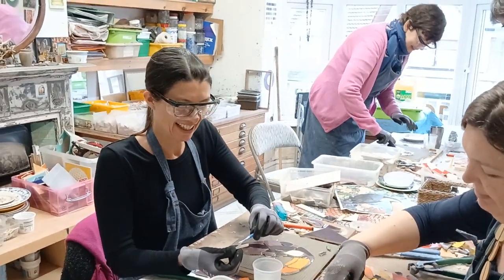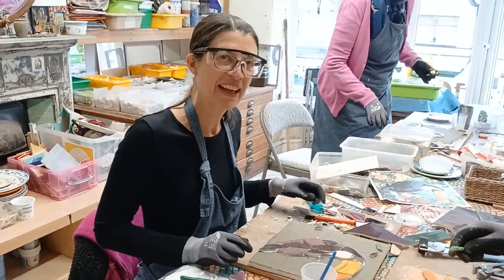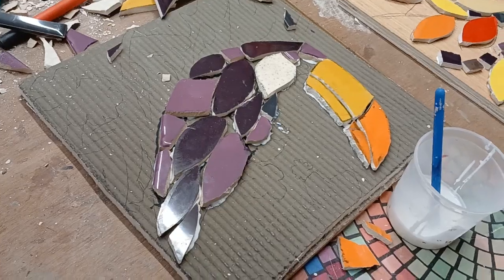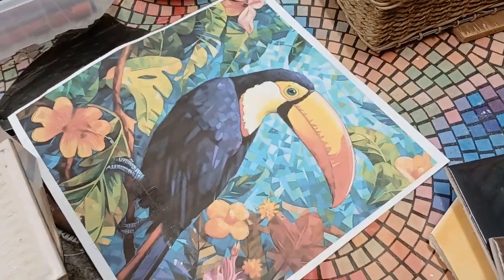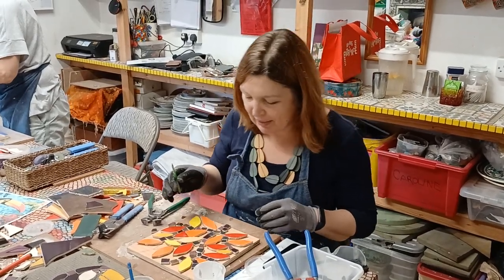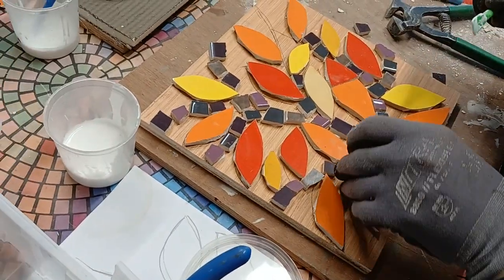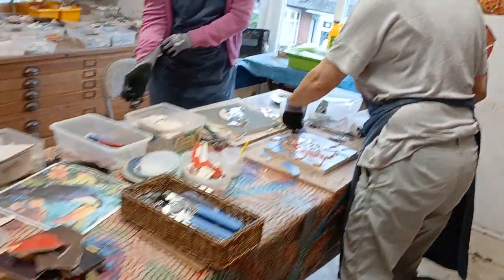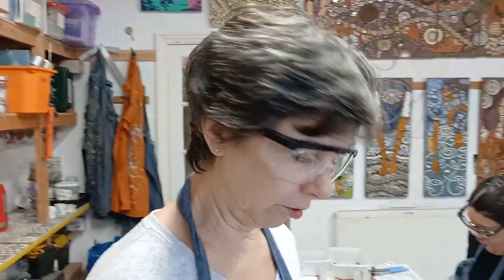Mosaic Workshop: Sun 24th Nov 2024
A delightful group of four lovely participants before luncheon.

It's such a positive and chilled vibe here today. I love my job! 🎨